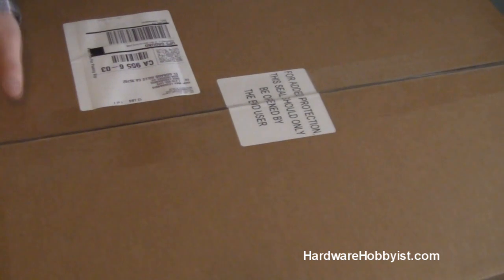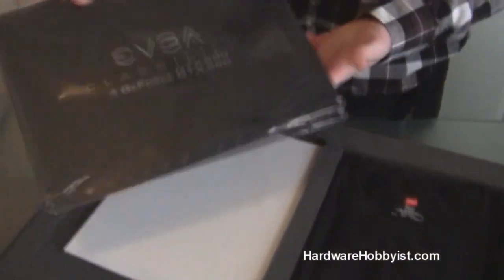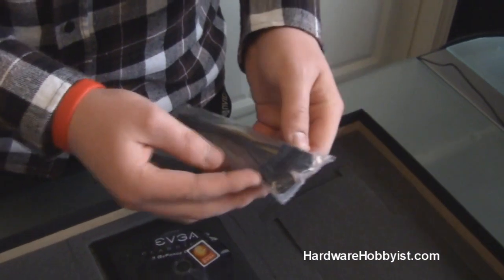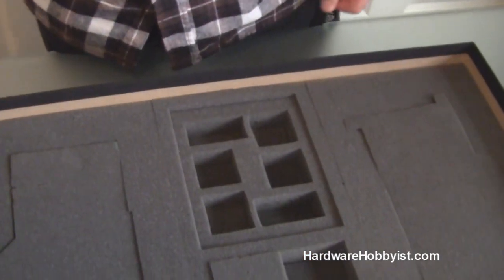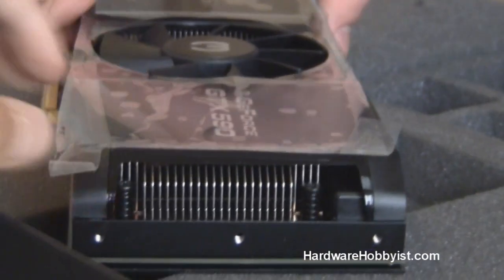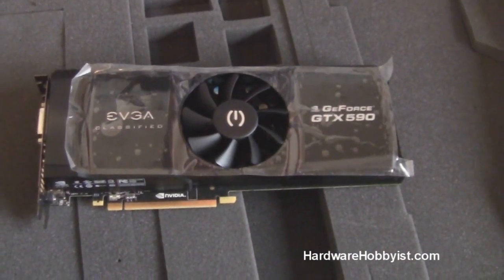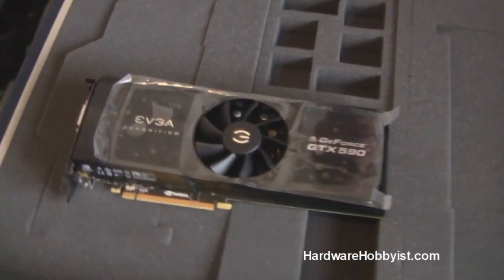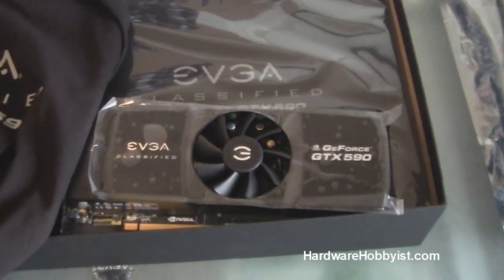[HH] EVGA Classified Edition GTX 590 Unboxing & First Look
Here we have none other than arguably the best graphics card on the market, the nVidia GeForce GTX 590. The card is a dual GPU with two cores on a single PCB, and in this video we will unbox the EVGA's Classified Edition of this monster and then briefly discuss technical specifications.

Benchmarks and other testing data will be in a future video! (And look forward to the build that will be using this beast of a graphics card.)